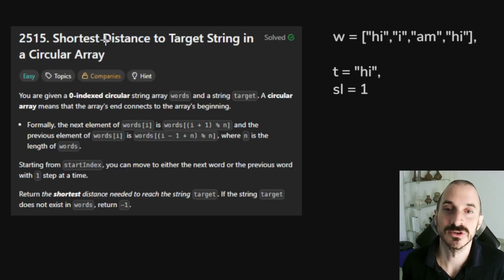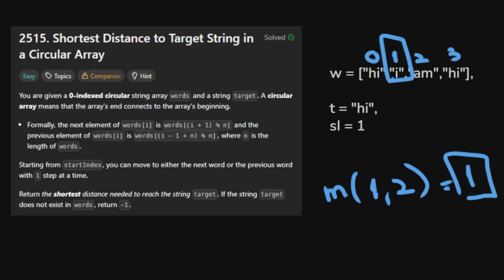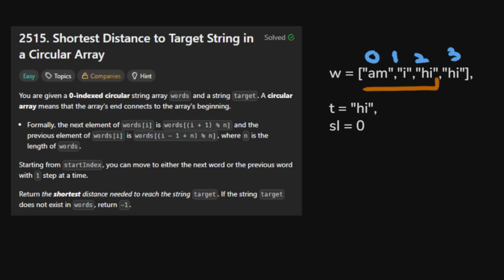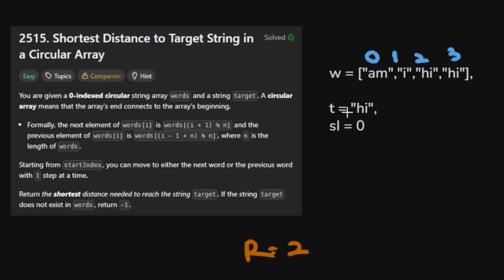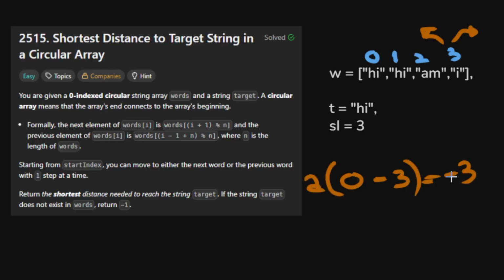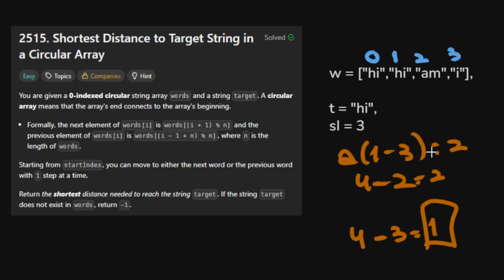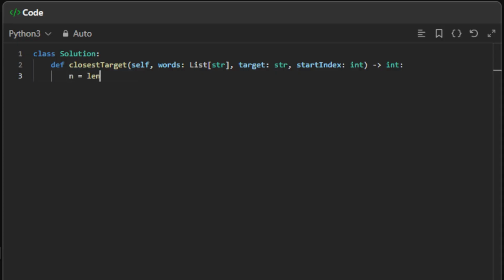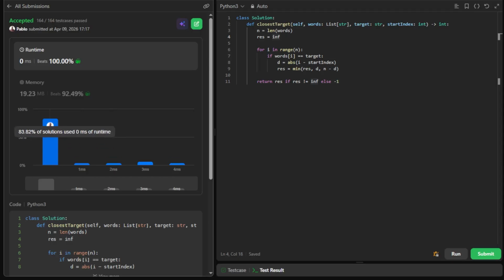Shortest Distance to Target String in a Circular Array | LeetCode 2515 - Python